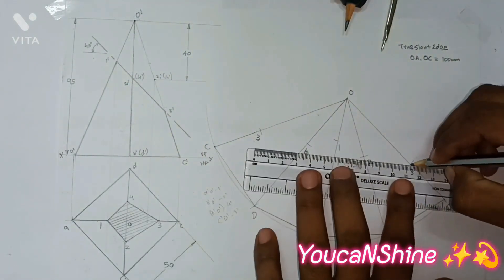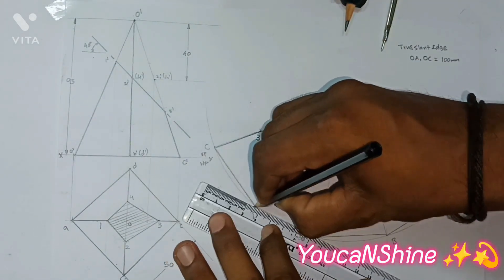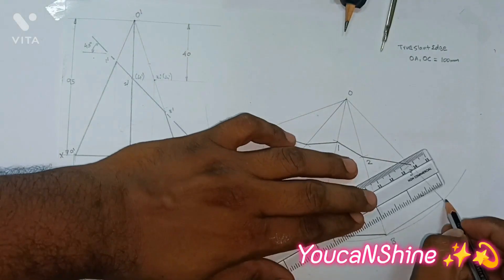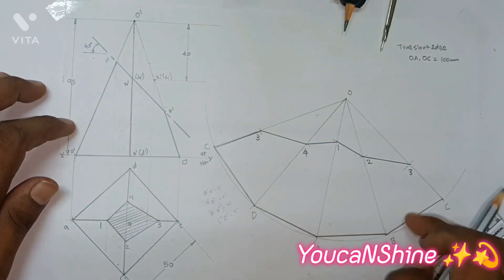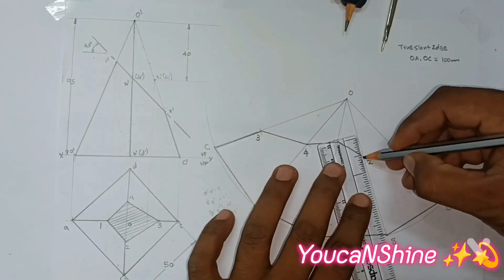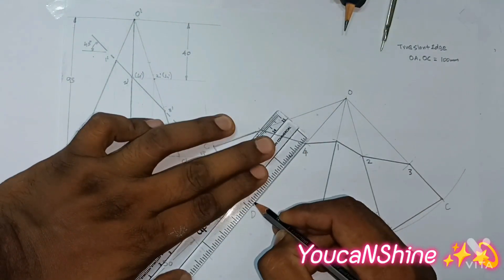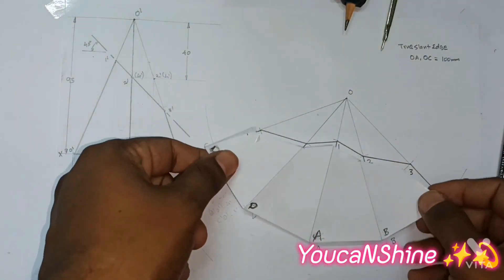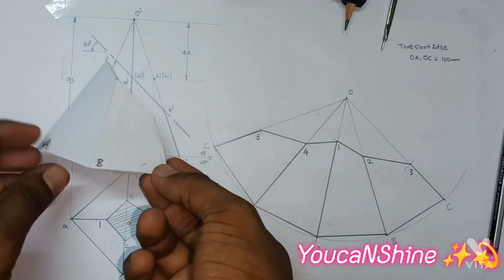developmentofsurfaces | Square Pyramid | Base side equally inclined to VP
All five-unit step by step notes with explanation:
you will get a clear idea about development of surfaces

A square pyramid of base side 50mm and altitude 95mm rest on its base on the HP with two of its base sides equally inclined to the VP. It is cut by a plane perpendicular to the VP and inclined at 45 degree to the HP. The plane meets the axis at a distance of 40mm from the apex. Draw the development of the lateral surfaces of the truncated pyramid.